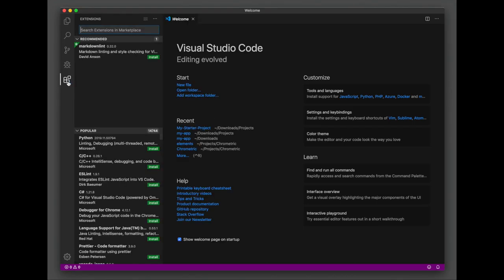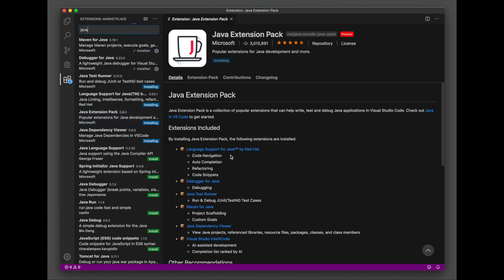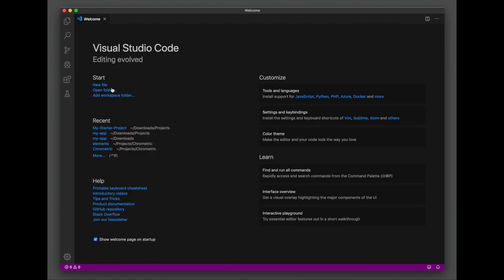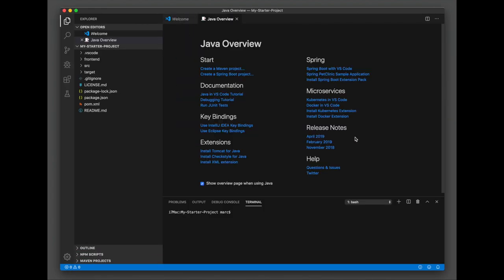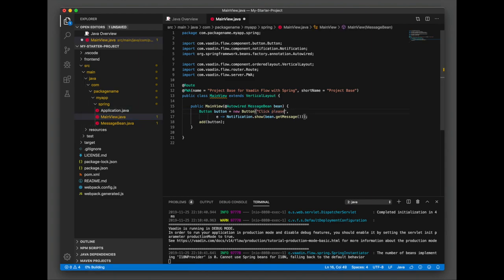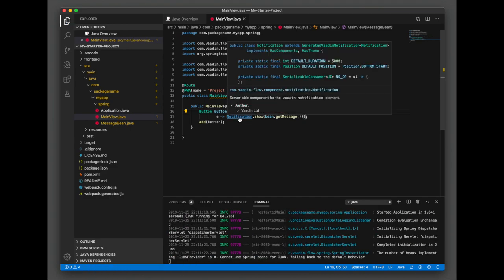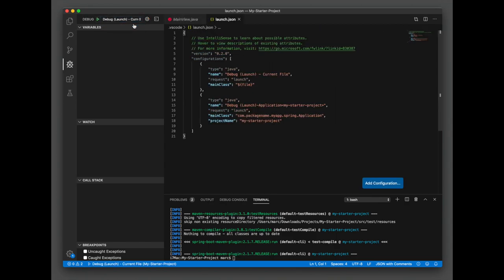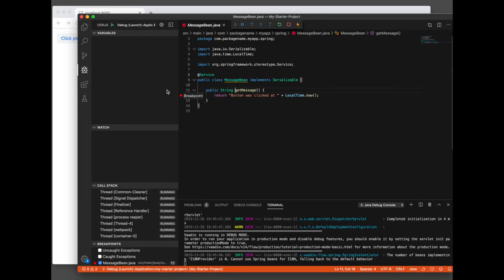How to import and debug a Spring Boot Java Maven project in VS Code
Learn how to develop Java applications with VS Code. This tutorial shows you how to install the required plugins and get a project running.